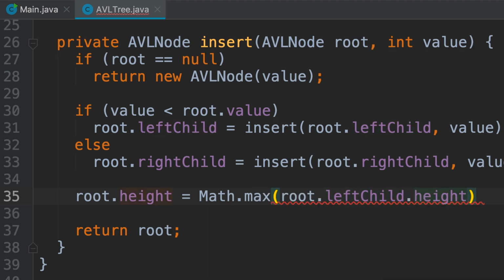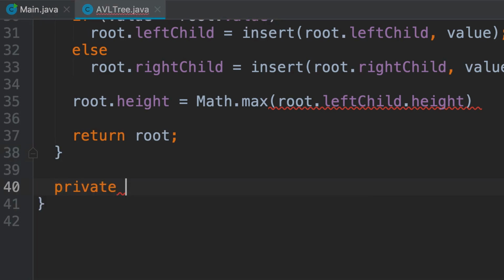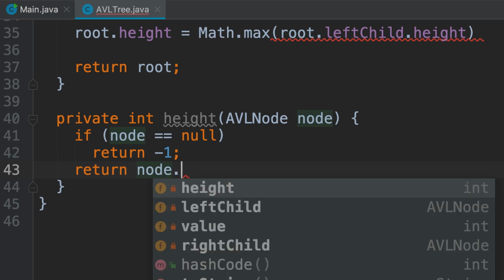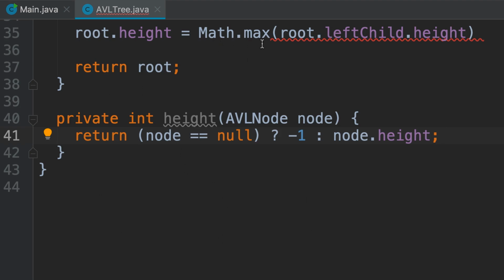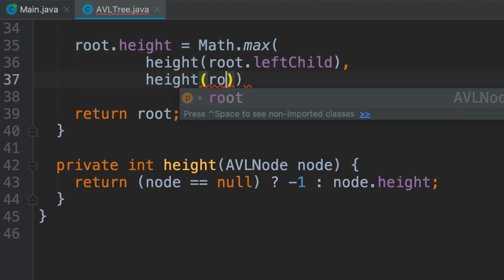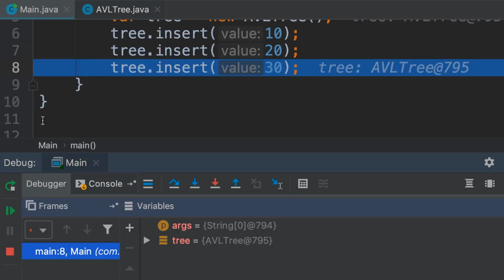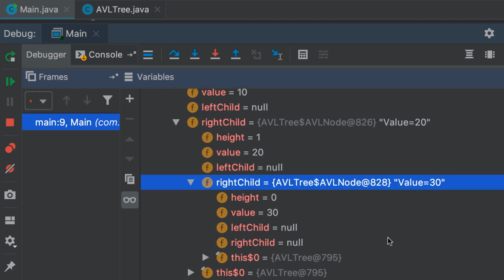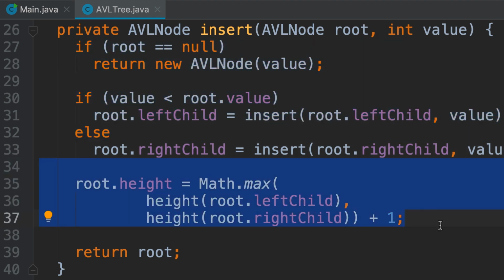115 Solution Height Calculation